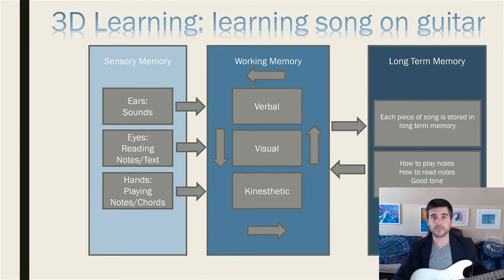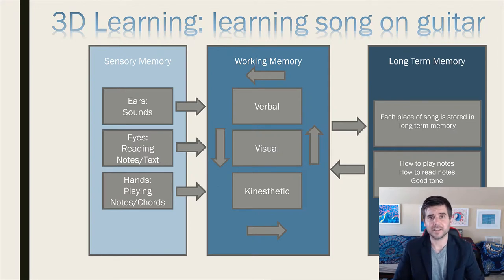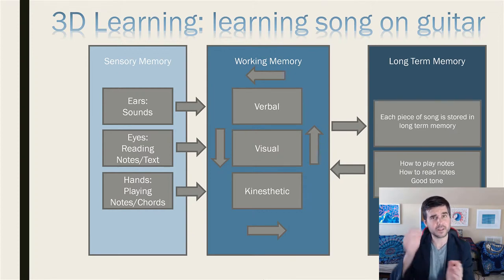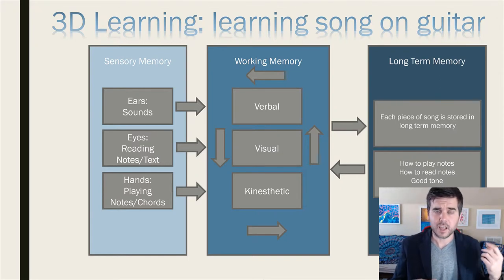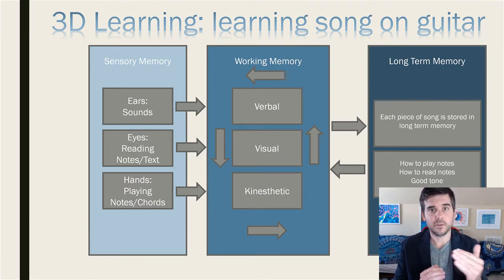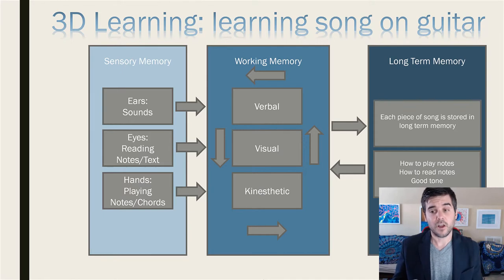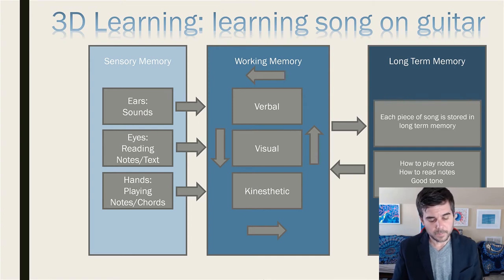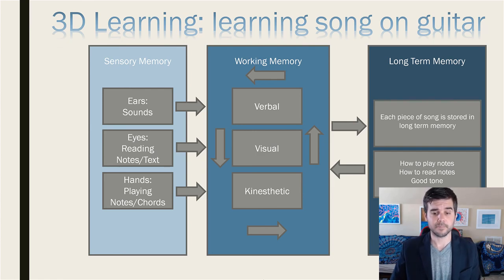3D Learning Applied to a Task - Learning a song on the guitar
How do we learn? How do we learn while doing? 3D Learning is a multisensory theory that examines how we learn through multiple channels in working memory. This video focuses on a task - learning a song on the guitar.